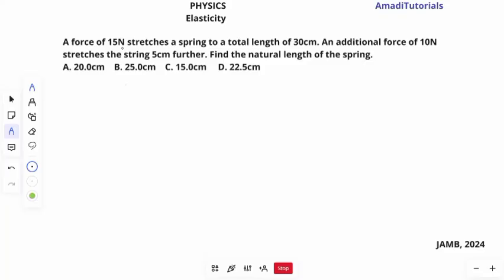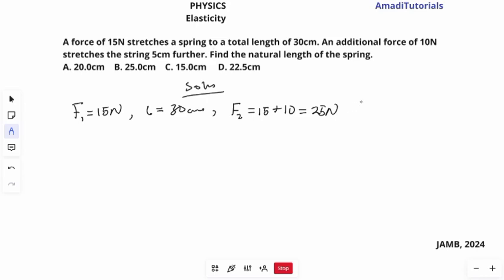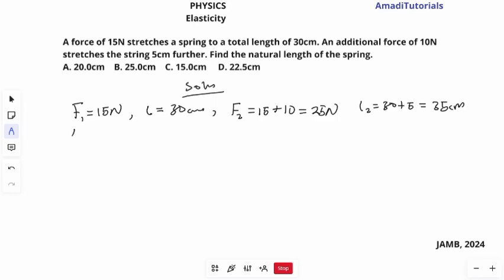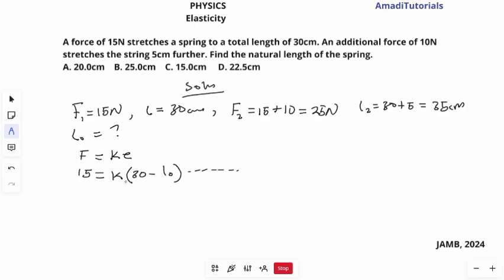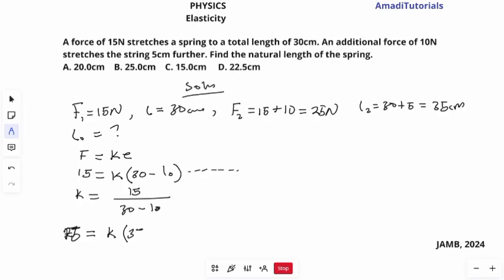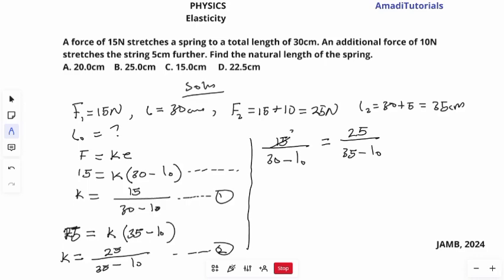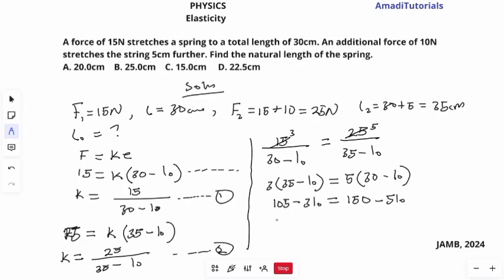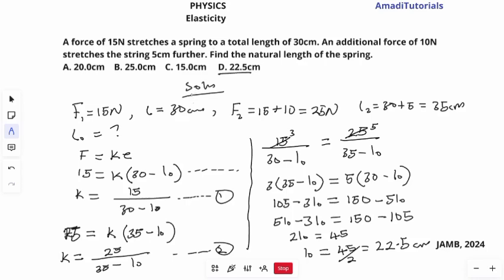How to determine the natural length of a spring after it has been stretched twice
Question:
A force of 15N stretches a spring to a total length of 30cm. An additional force of 10N stretches the string 5cm further. Find the natural length of the spring.
A. 20.0cm B. 25.0cm C. 15.0cm D. 22.5cm